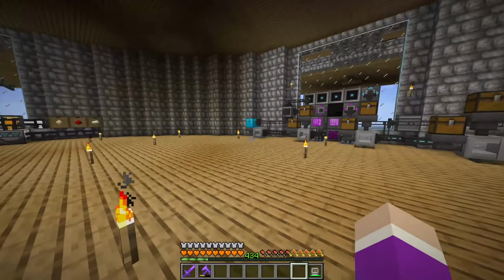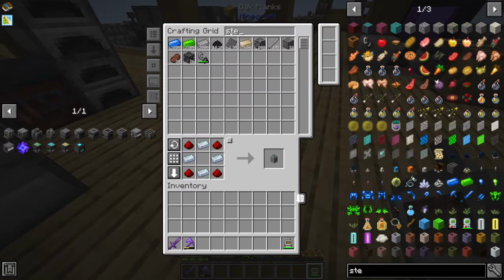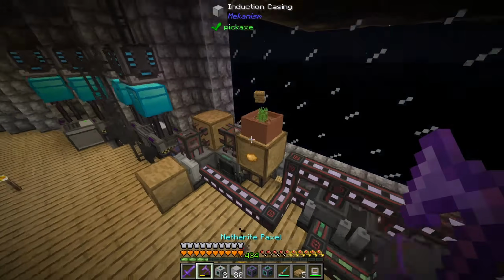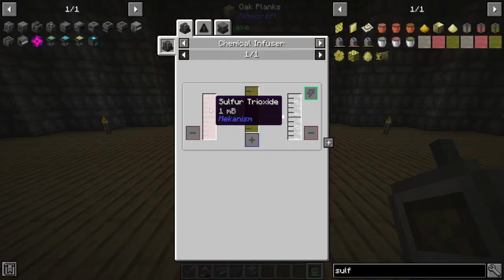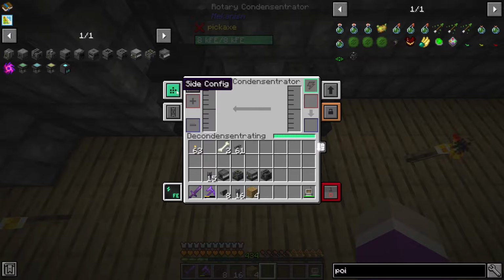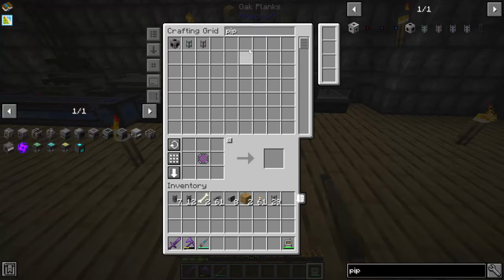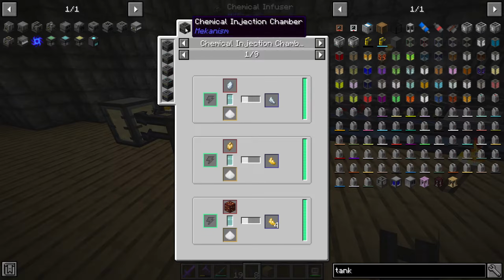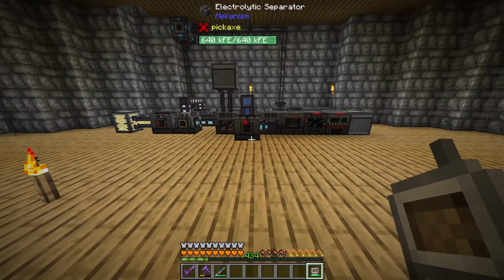Minecraft Sky Bees Ep.21 Mekanism 5X Ore Processing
Today we setup five times ore processing with mekanism and setup the induction matrix
Sky Bees is a 1.16 skyblock modpack that utilises resouceful bees as the main resouce generation method. This pack also includes the mods mekanism, powah, blood magic, astral sorcery, refined storage, botania and more. This pack also has pack progresstion where completing questes unlocks access to more quests where the end game is to make creative items.